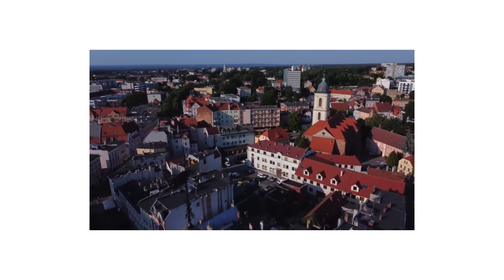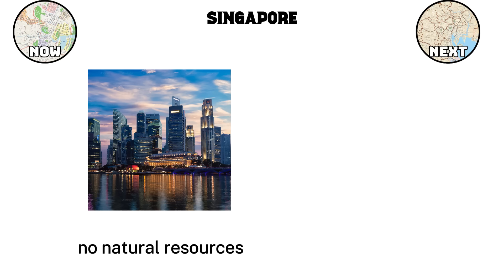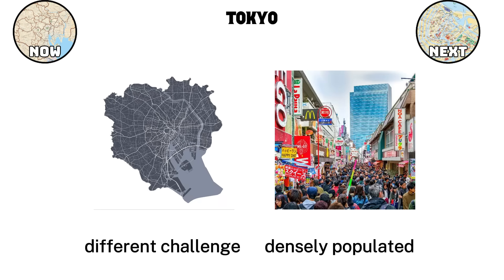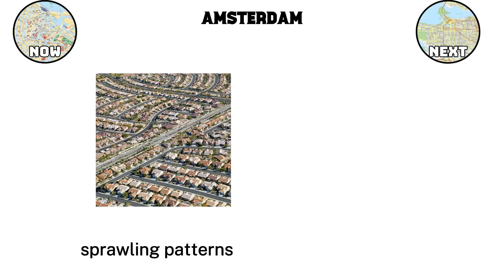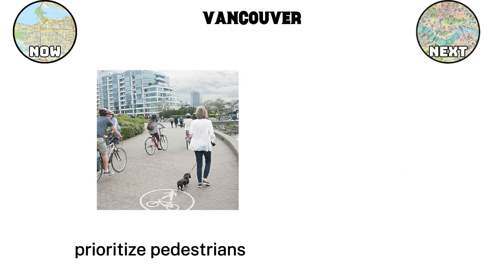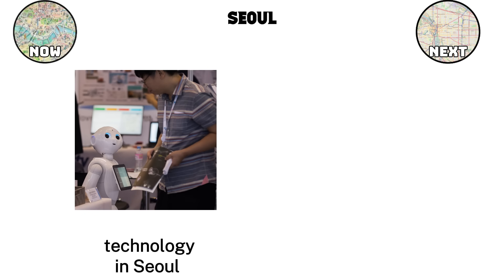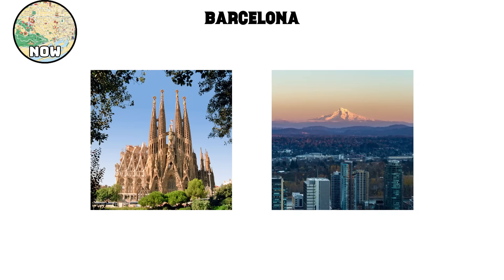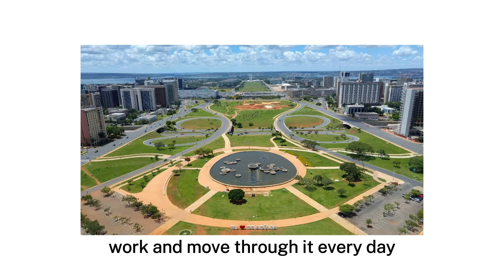Every Insanely Well-Designed City Explained in 12 Minutes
Discover how **urban design** principles shape our cities, with a focus on **human-centric design**. From **Amsterdam** to **Copenhagen denmark**, explore how **urban planning** creates **walkable cities**. See how these cities are becoming **smart cities**.